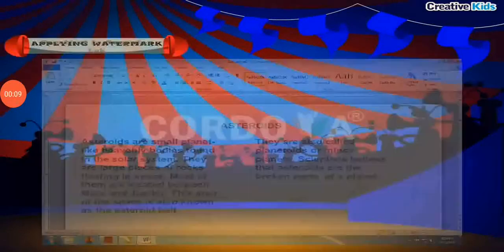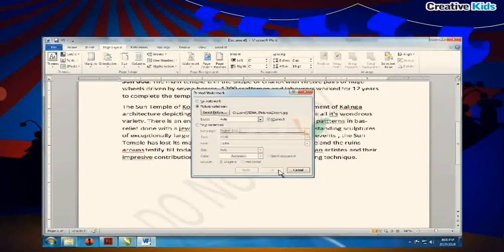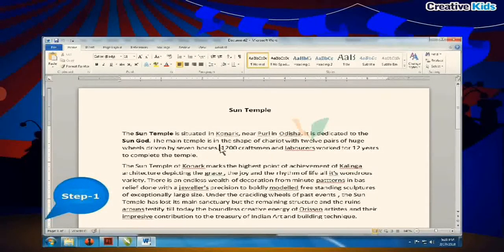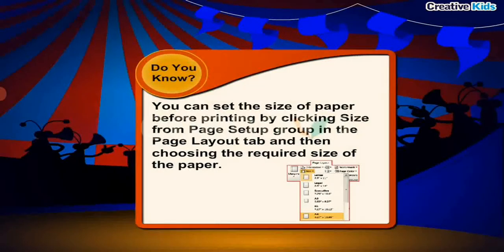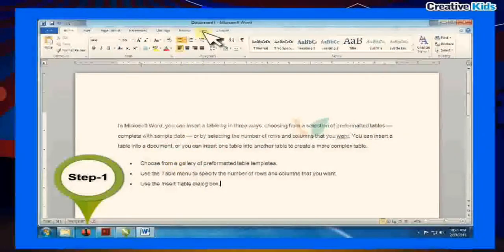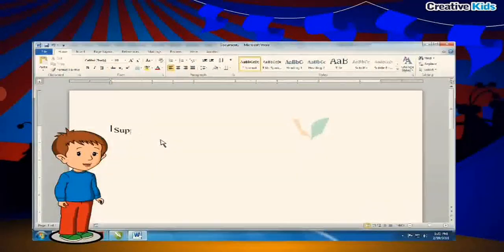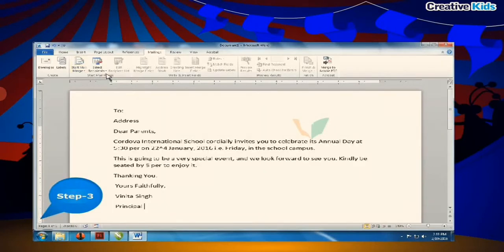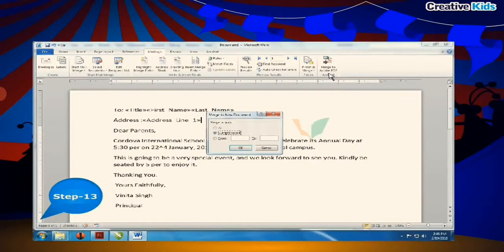Class 6-Ch 3- More on Ms Word 2010(part 2)